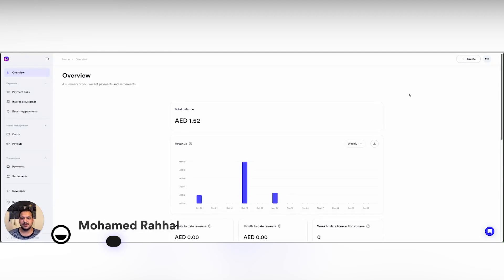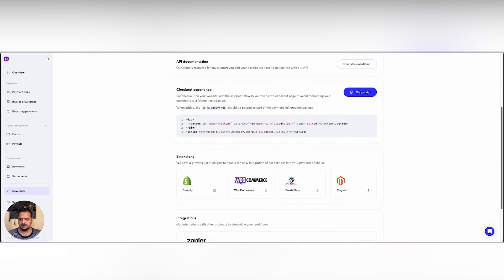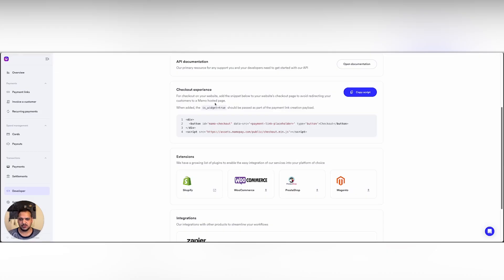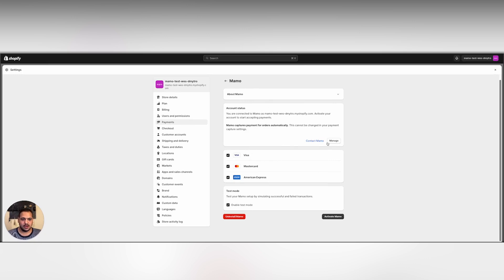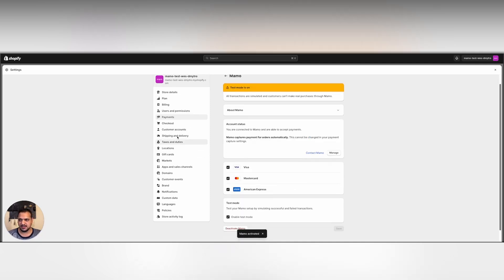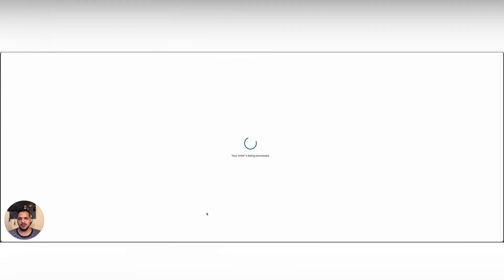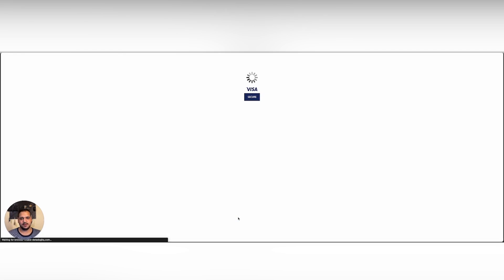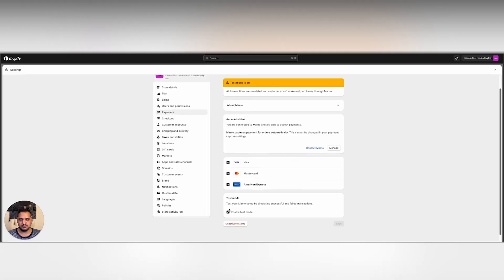Tutorial | How to install our Mamo application to your Shopify store in under 5 minutes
Join our Integration Support Engineer, Mohammed Rahhal, in this tutorial on how to install our Mamo application to your Shopify store in under 5 minutes.

Mamo is regulated by the Dubai Financial Services Authority with a Providing Money Services license.